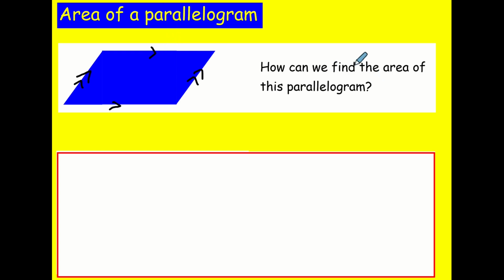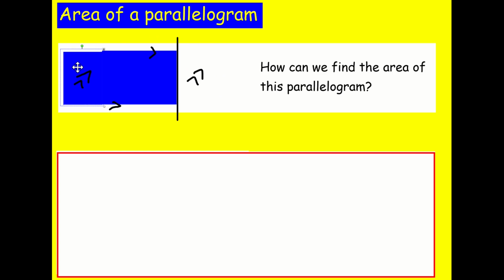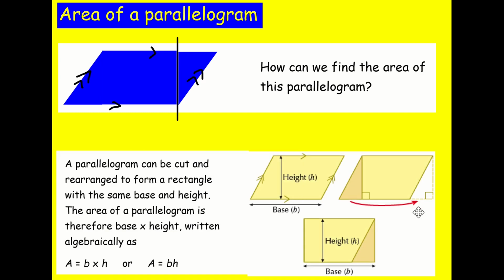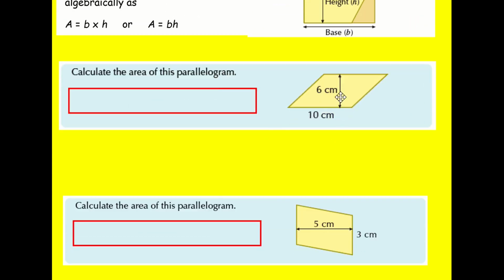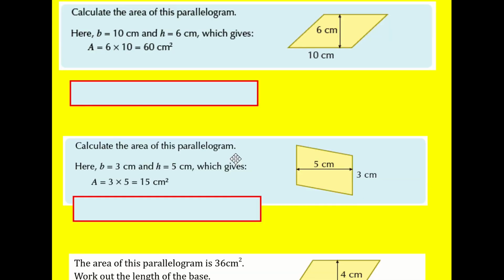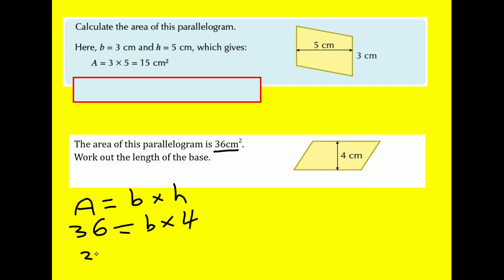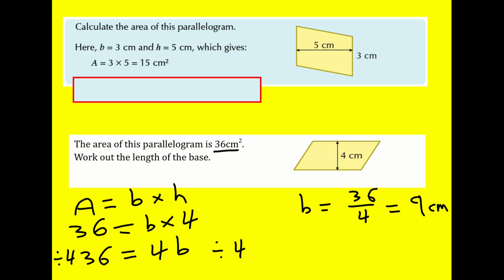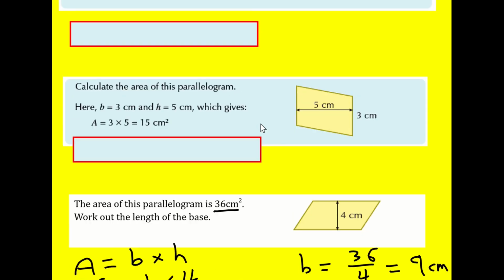Area of a parallelogram